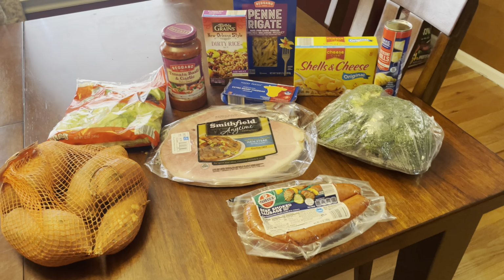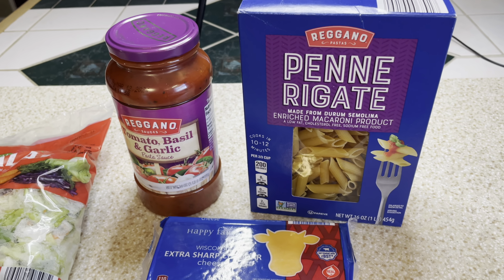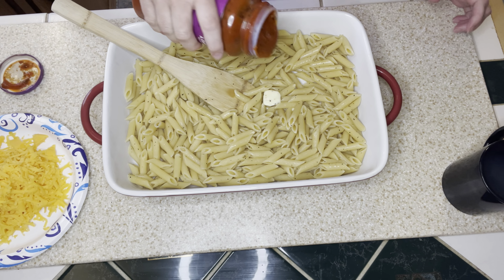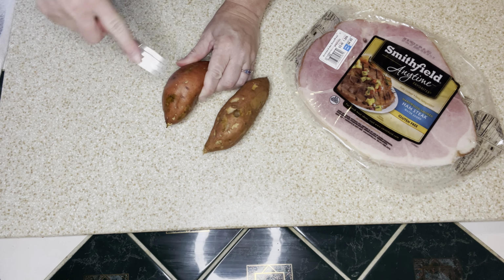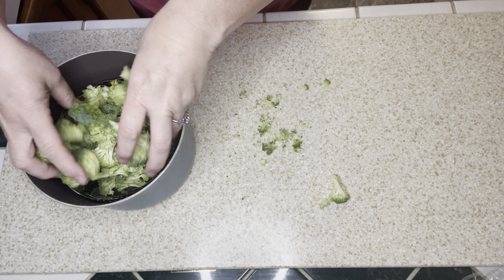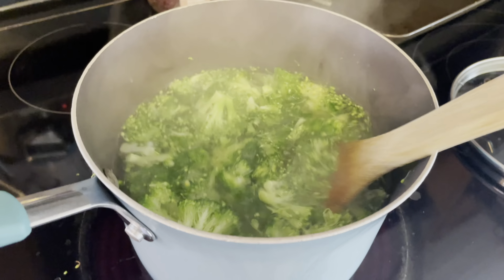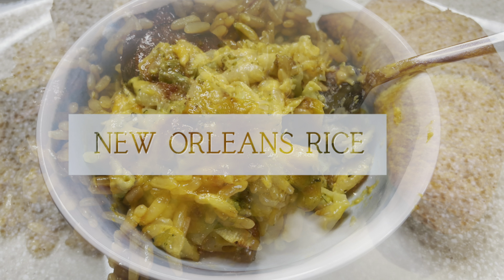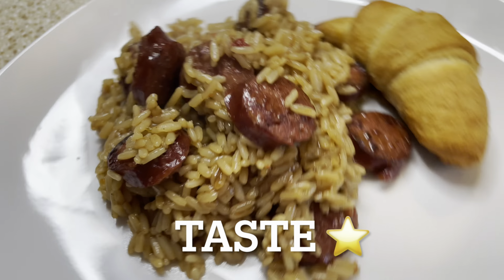20 MEALS FOR $20/EXTREME BUDGET MEALS /What’s For Dinner/ Easy Affordable Recipes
This week I HAVE BEEN CHALLENGED TO MAKE 20 MEALS FOR $20!  I am doing another EXTREME BUDGET grocery challenge!  We will be making delicious, easy, and affordable EXTREME BUDGET meals for my family of 4!  We've done it before but is it still possible?   It's easy!  It's affordable!  It's delicious!
 So let's get cooking!

Amazon Store:
Rachel Ray utensils
Cheese Shredder
Luxano Bamboo Knife Block
Vegetable dicer
Instant Pot

Instragram: allthingsmandy1975

Fetch Rewards: Fetch Rewards: Turn your grocery receipts into gift cards with Fetch Rewards. It’s super easy. Just click the link below and you’ll get $2 in points when you snap your first receipt.